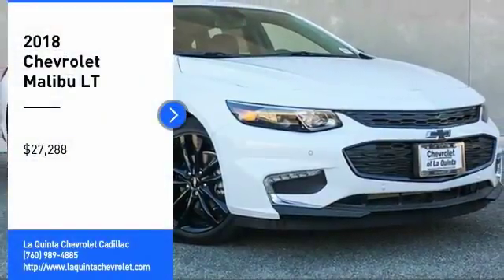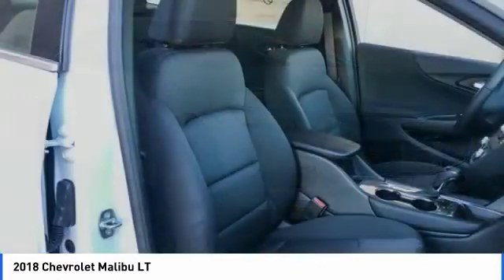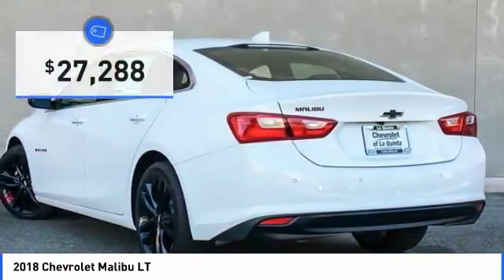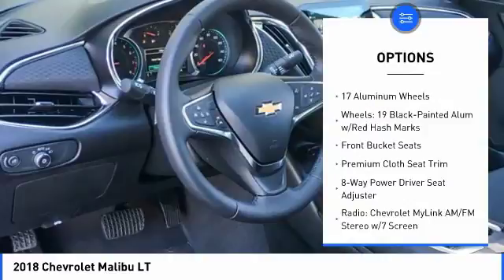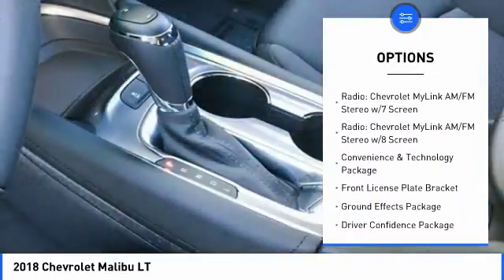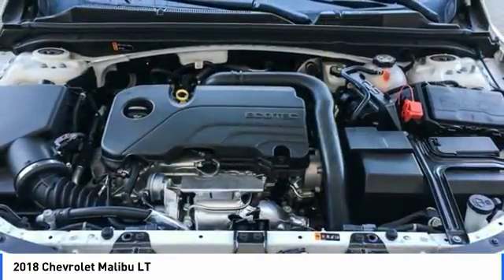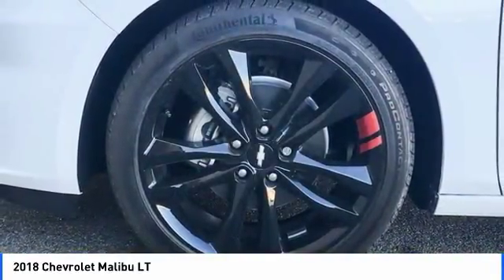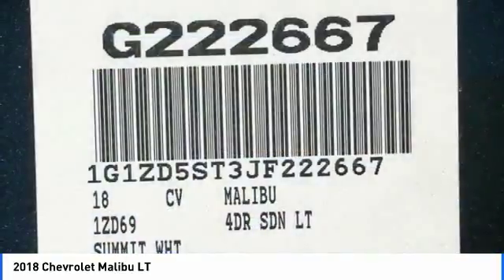2018 Chevrolet Malibu La Quinta CA G222667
2018 Chevrolet Malibu LT

2018 Chevrolet Malibu LT Jet Black Cloth. 36/27 Highway/City MPGbrbrbr**ADVERTISED PRICES DO NOT INCLUDE ANY DEALER INSTALLED OPTIONS AND AD PRICES EXCLUDE LEASES**brOur sales staff is non-commission! That means were interested in helping to find the right vehicle for you, regardless of price. Price does not include Taxes, Tags, Title, and Licensing Fee.  Price includes: $1,000 - Chevrolet Select Market Bonus Cash. Exp. 05/31/2018, $2,000 - General Motors Consumer Cash Program. Exp. 05/31/2018